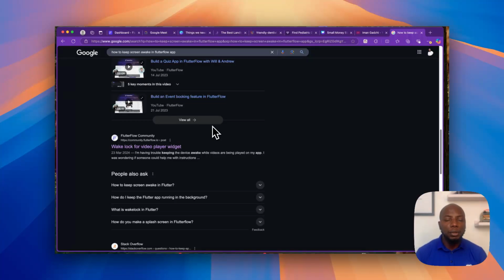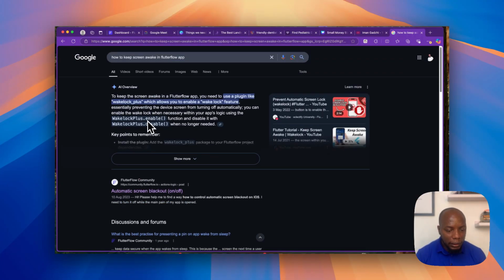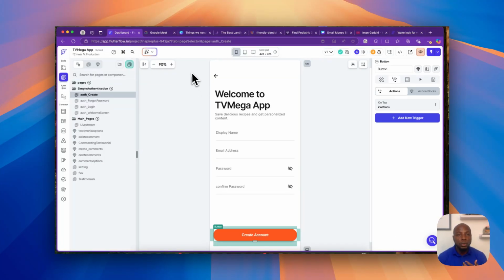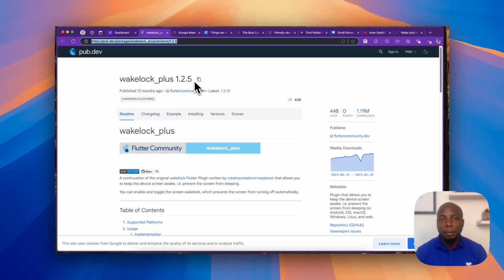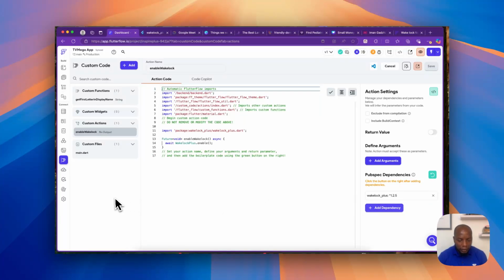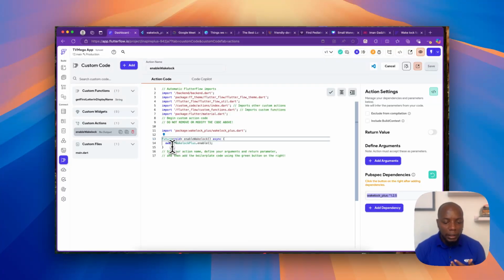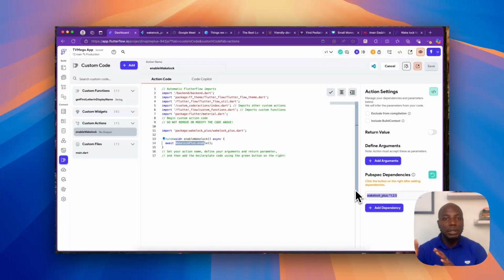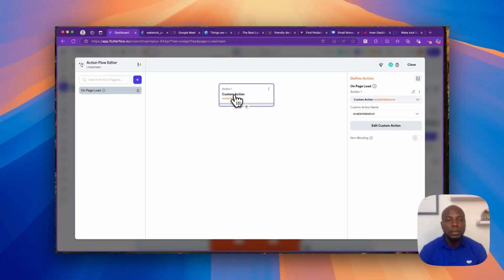How to keep Your Flutterflow App Screen Awake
Learn how to prevent your FlutterFlow app from going to sleep mode. This tutorial shows you step-by-step how to implement screen wake lock functionality, keeping your app's display active when needed. Perfect for developers building apps that require continuous screen visibility like fitness trackers, navigation tools, or presentation apps.